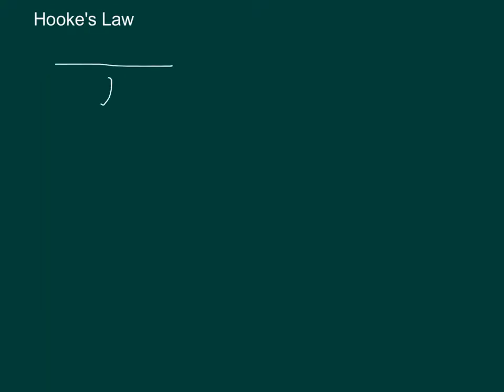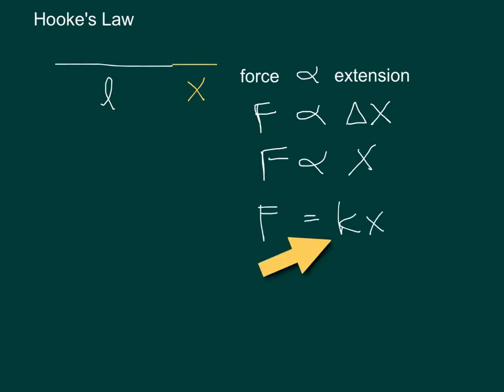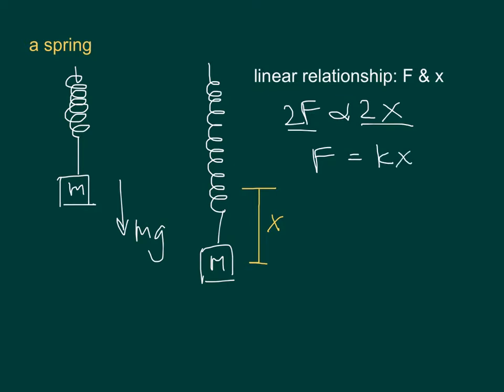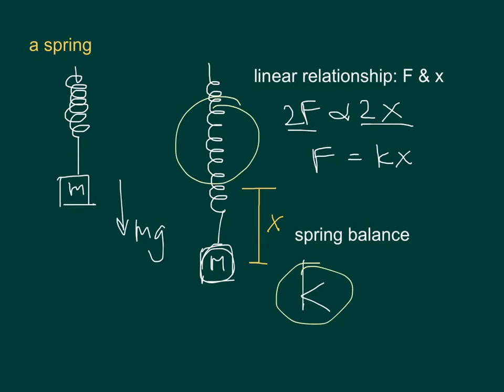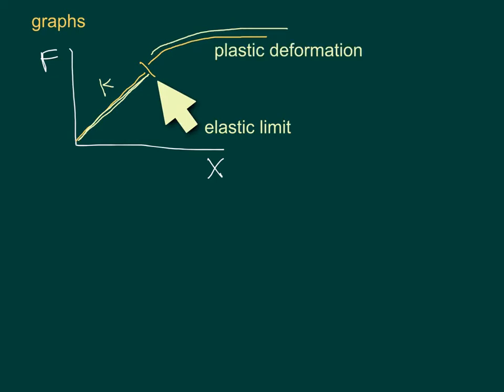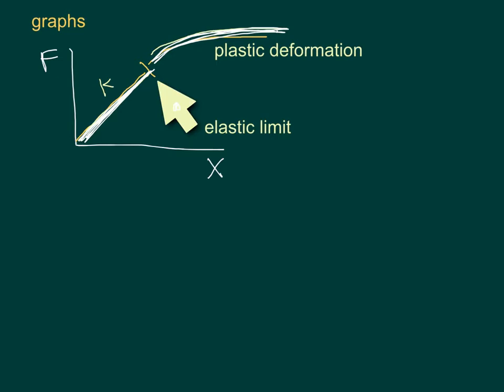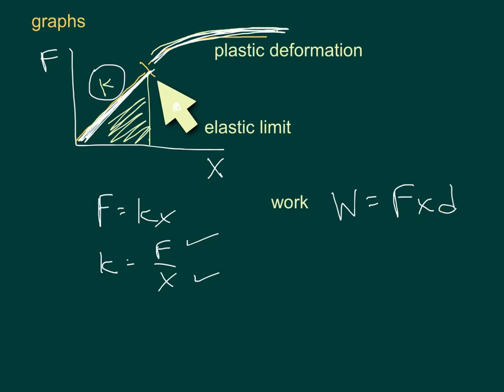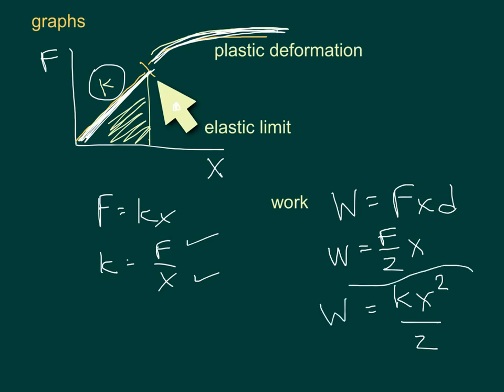Hooke's Law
Reed's School Physics Department